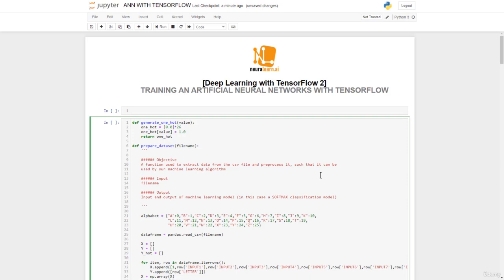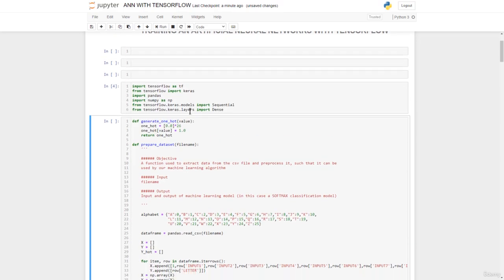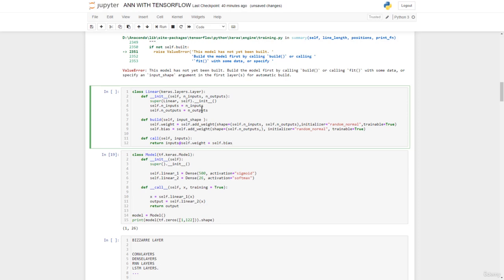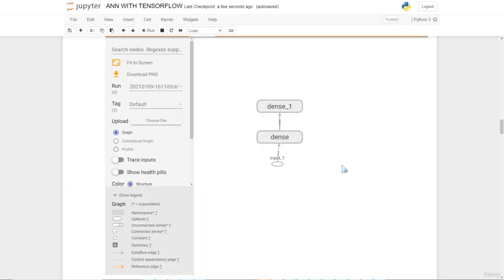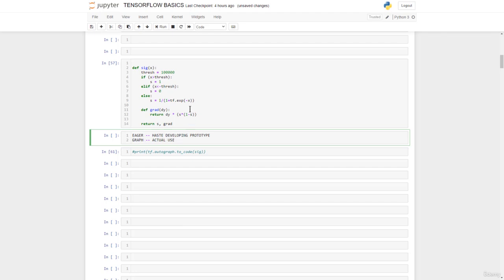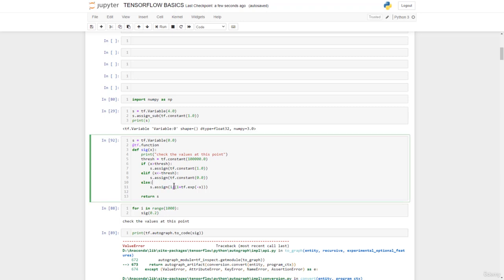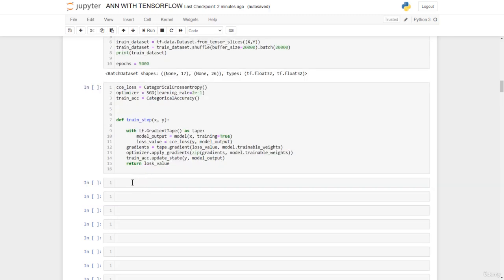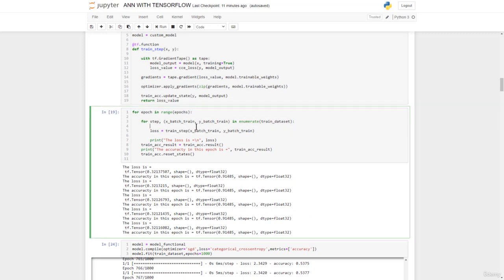54. Training a Neural Network with TensorFlow